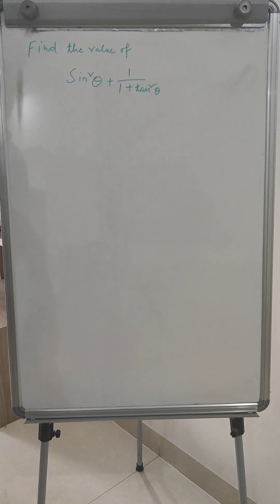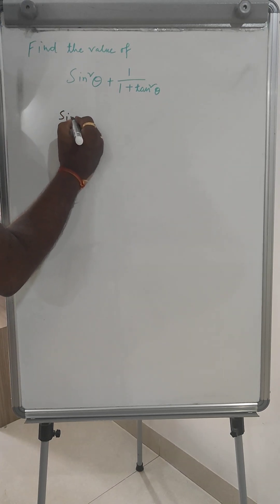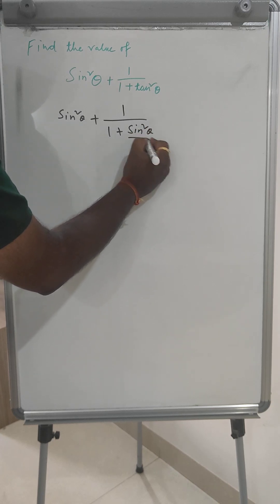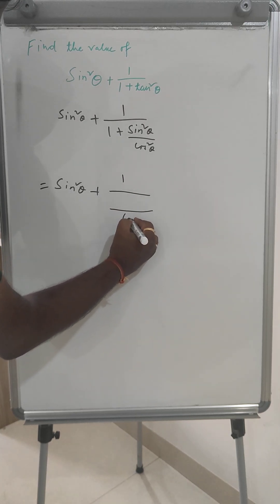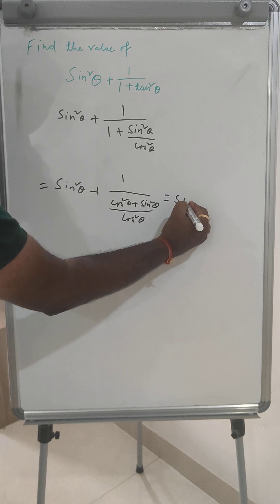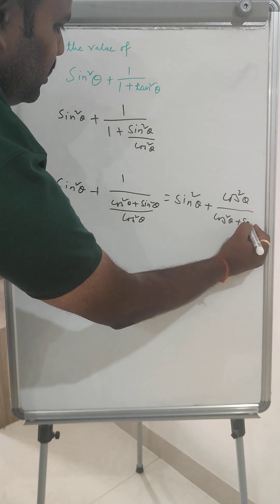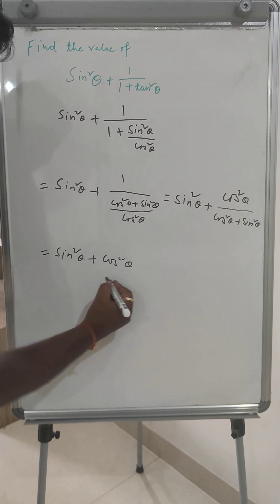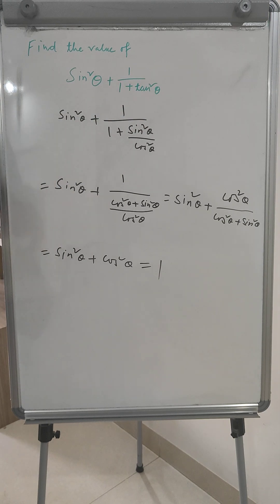Trigonometry Problem and Solutions